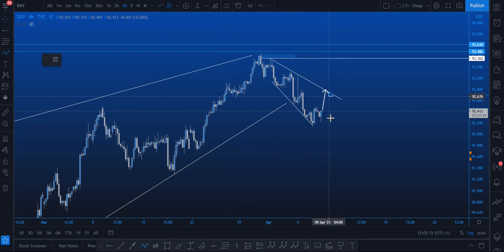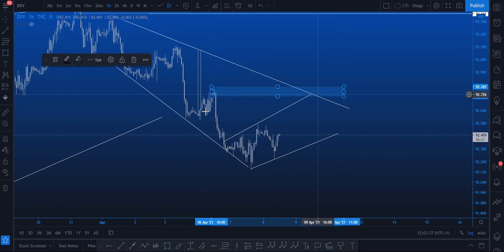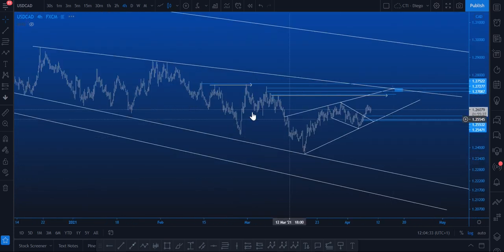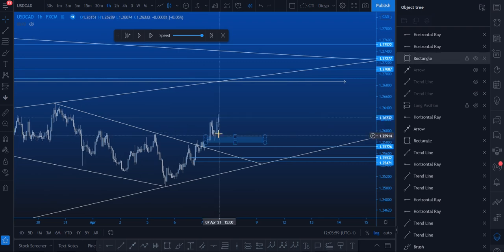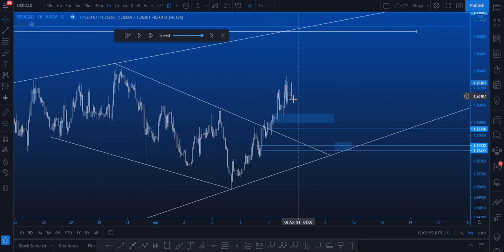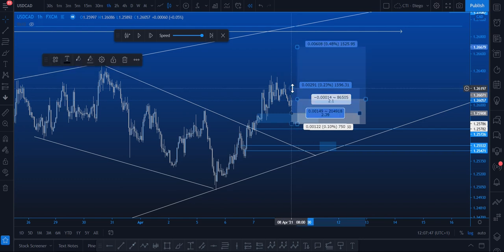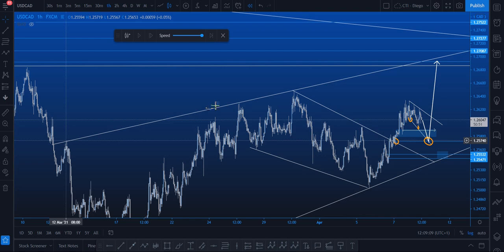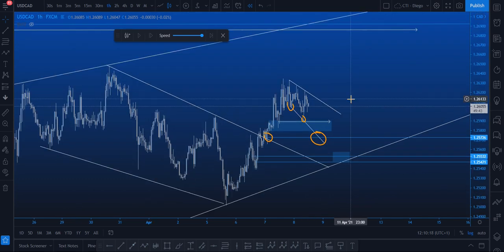35. BLT Live Stream